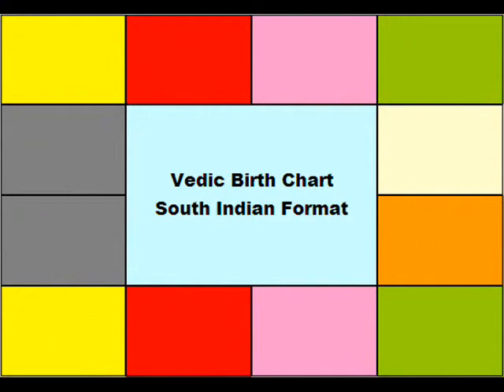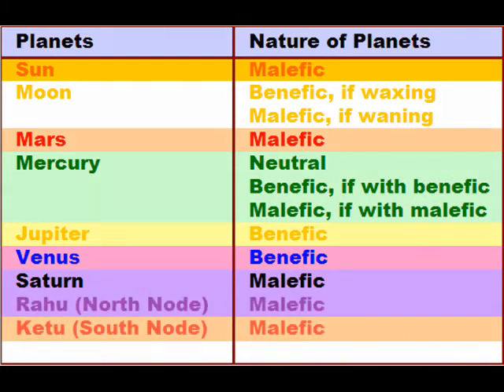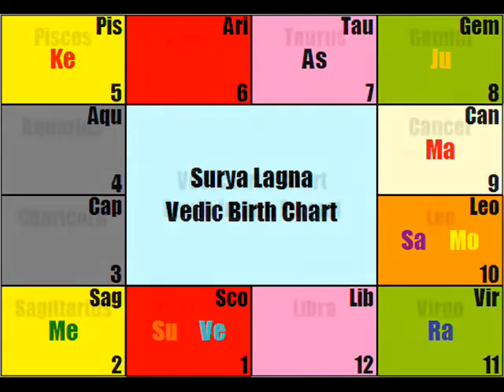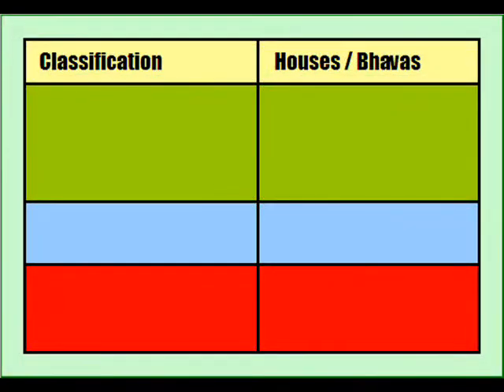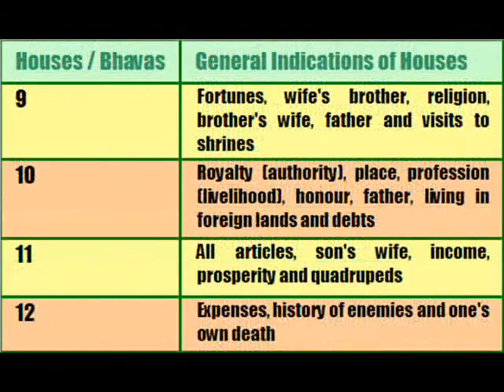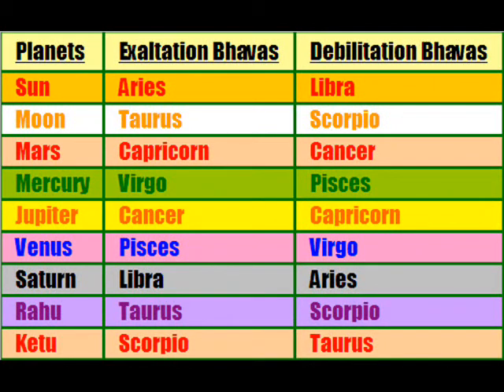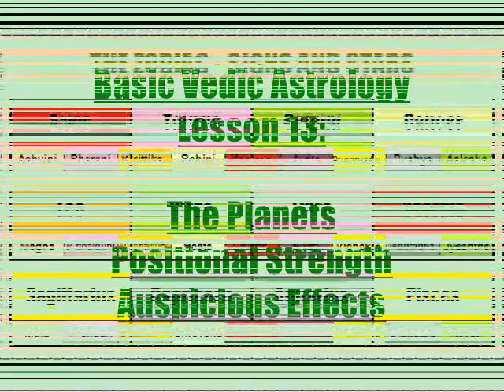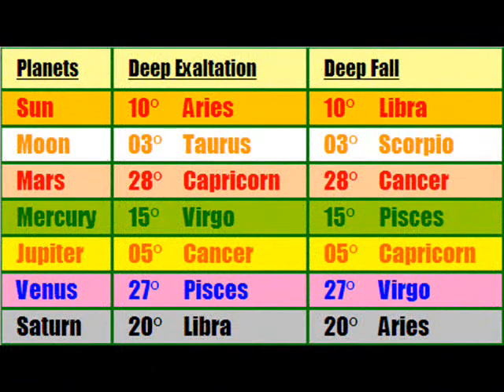BASIC VEDIC ASTROLOGY LESSON 1 -14